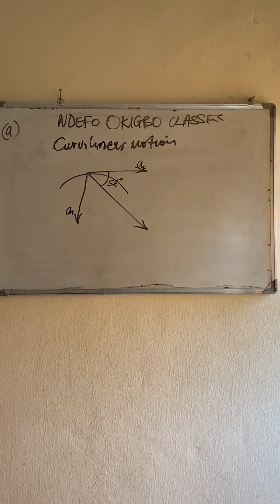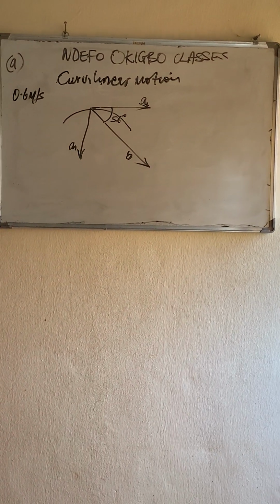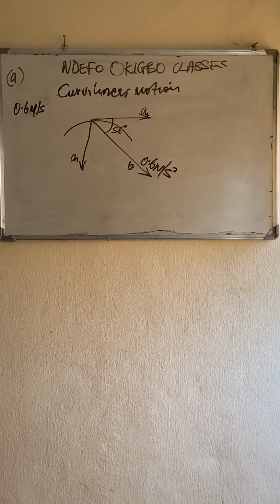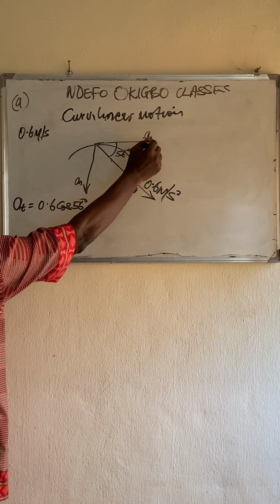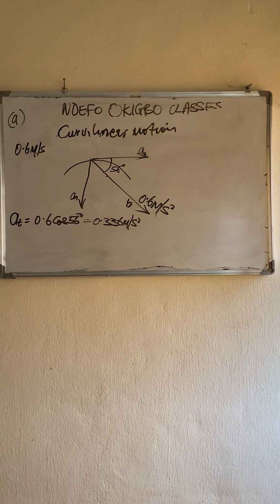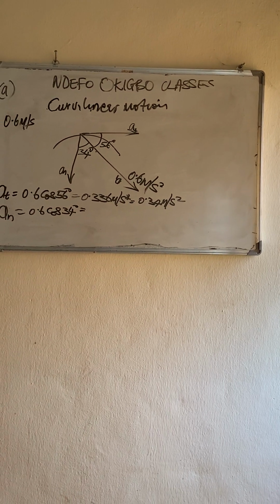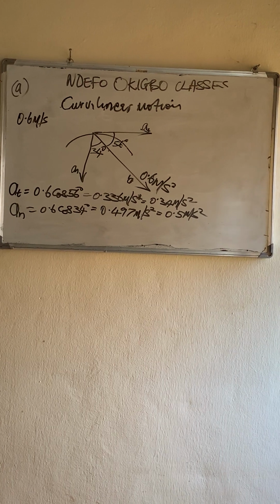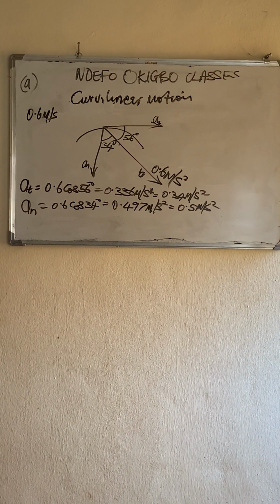CurviLinear Motion 3